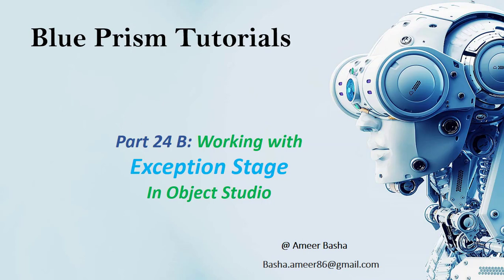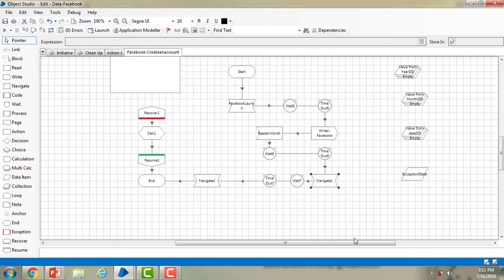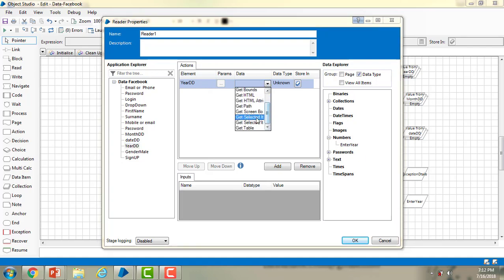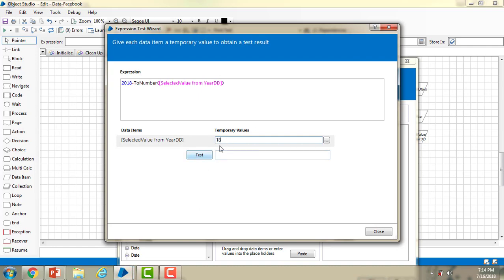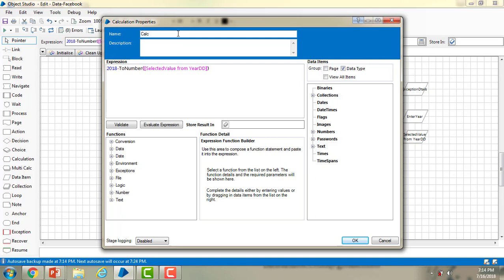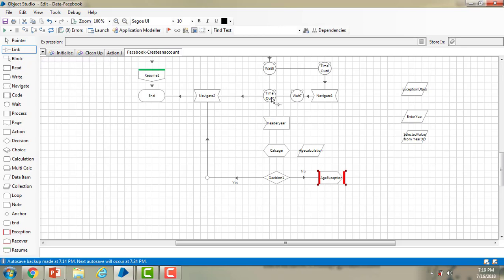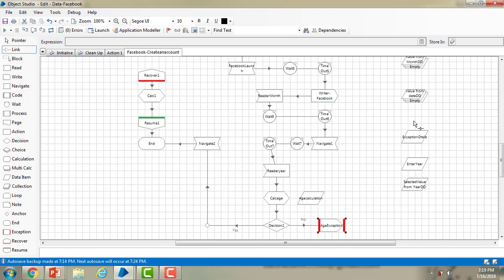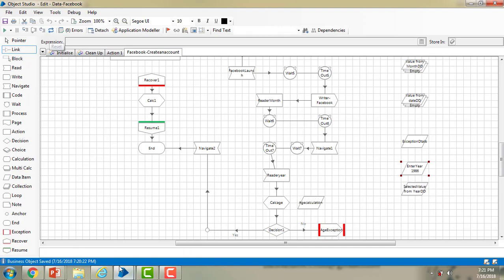(Blue Prism) Part 24 B : Working With Exception Stage and Block stage in Object Studio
When and How to work with Exception Stage in Object Studio to handle exceptions during the execution of process or an object.